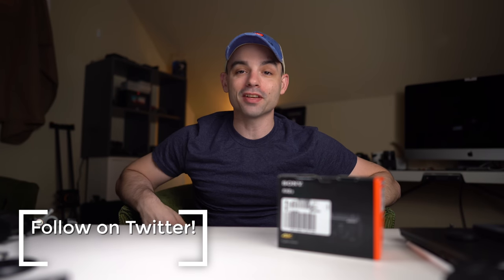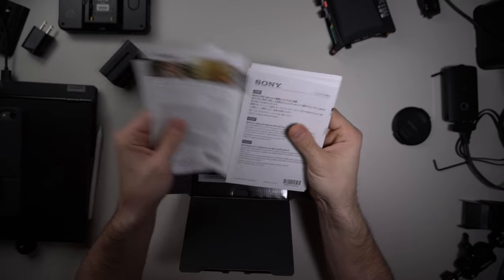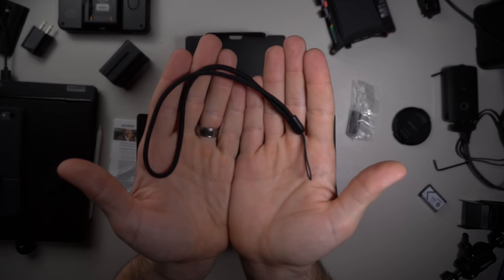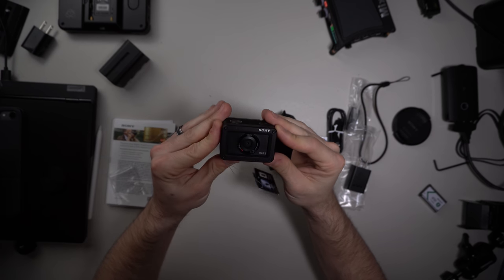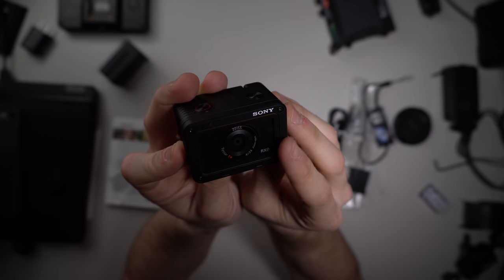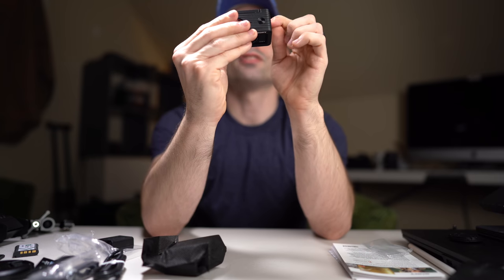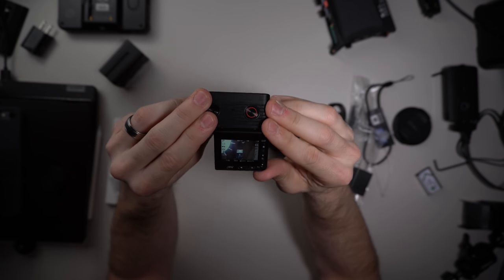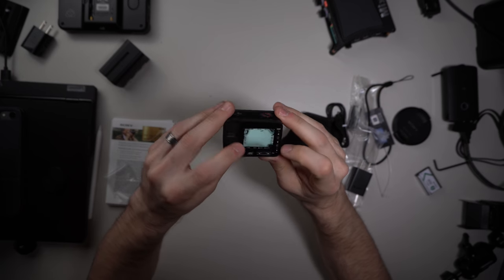Sony RX0 II Unboxing and Initial Impressions!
Today we're unboxing the brand new Sony RX0 II!  It's a shockingly small camera that has a whole bunch of features packed into its tiny body.

But what does it come with and is it easy to setup and get going?

Lets find out today!

Main Audio (Panasonic GH5 XLR Adapter)